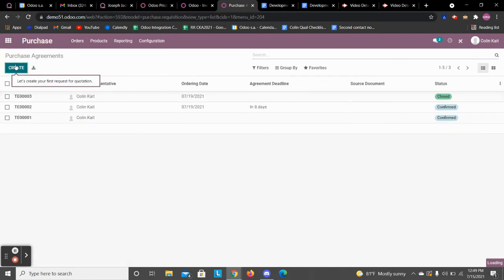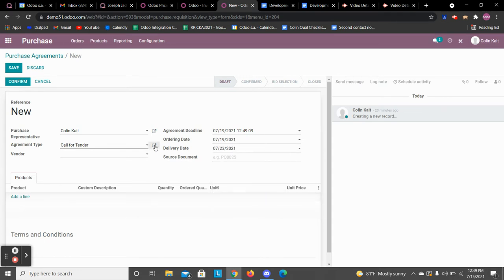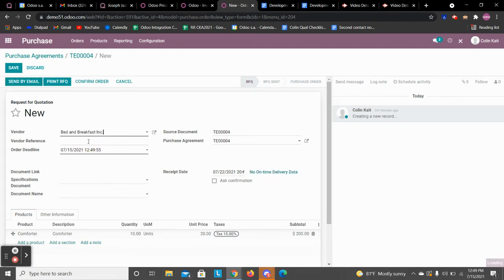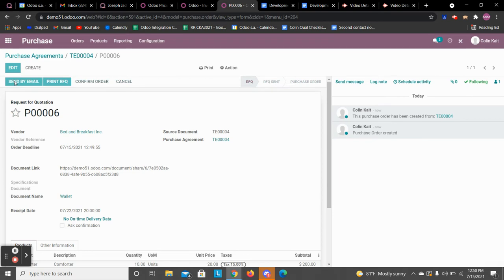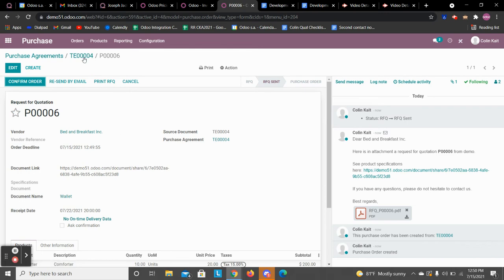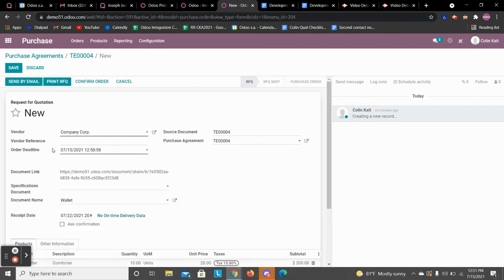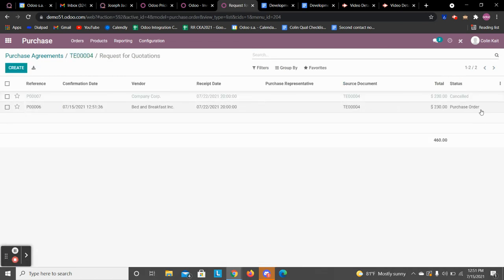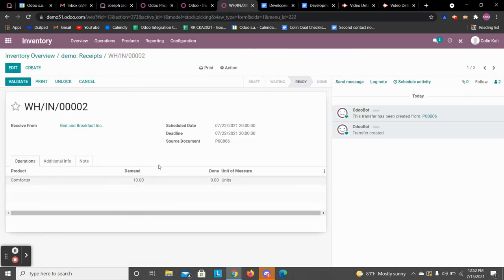Odoo Request for Quotation and Call for Tenders